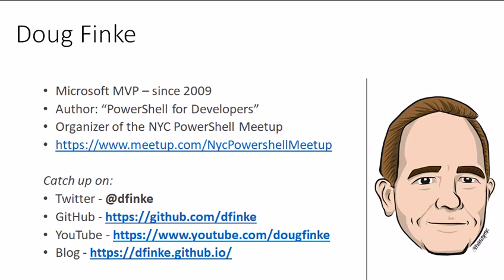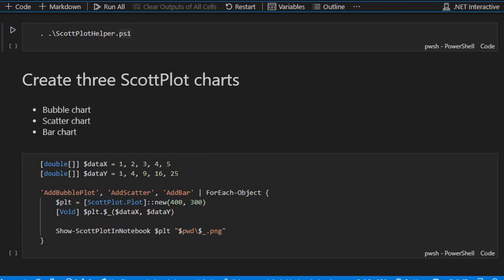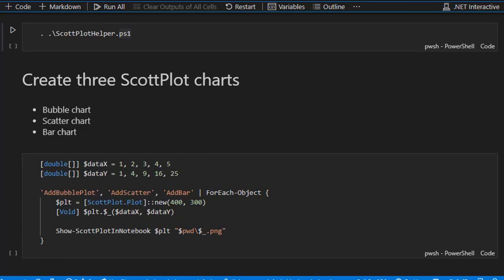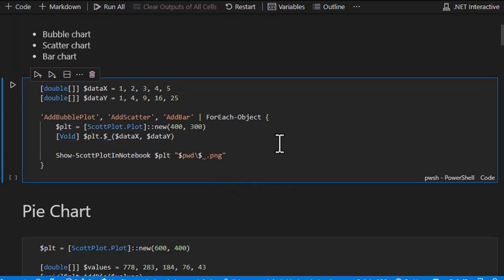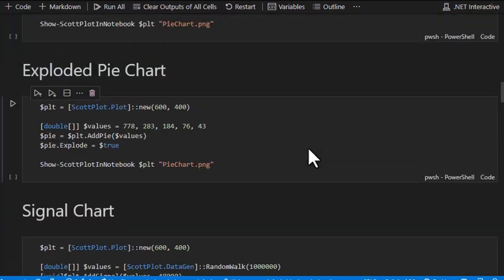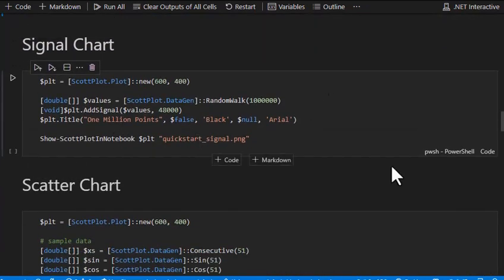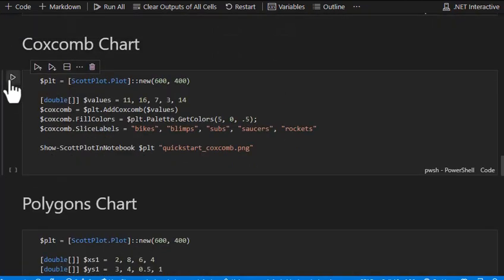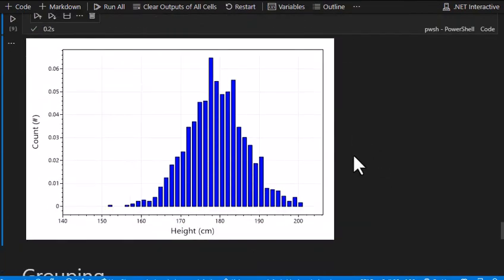PowerShell + Plotting in Polyglot Interactive Notebooks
In this video, you'll see you how to use PowerShell in combination with ScottPlot, a graphical plotting library for .NET, to create data visualizations.

By using polyglot interactive notebooks, you can use PowerShell to create the visualizations inline making it easier to analyze and explore data in a variety of ways.

Whether you're a data scientist, developer, or just someone who wants to learn more about using PowerShell and ScottPlot, this video has something for you. So grab your laptop and let's get started